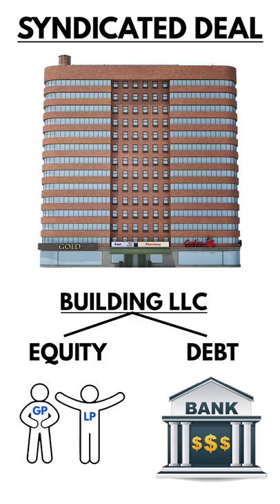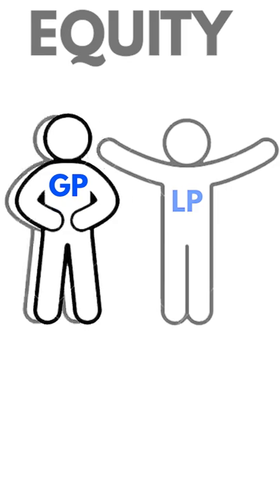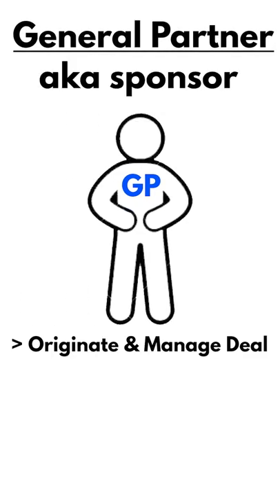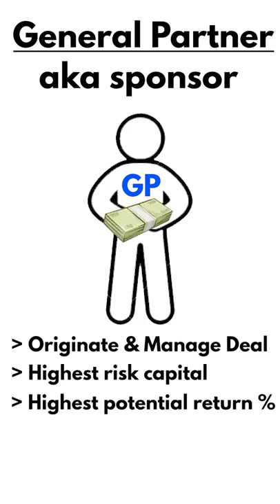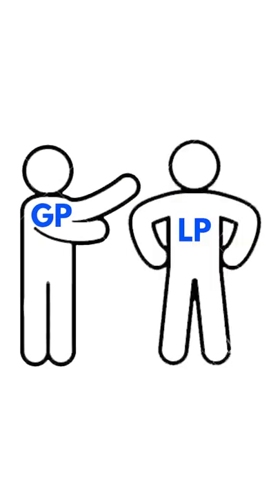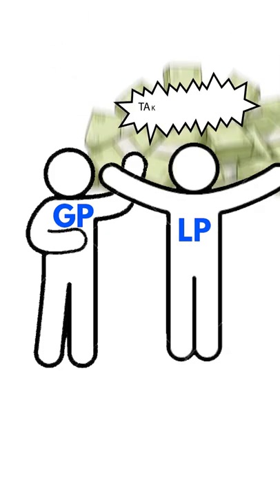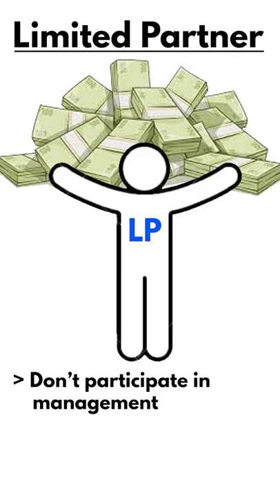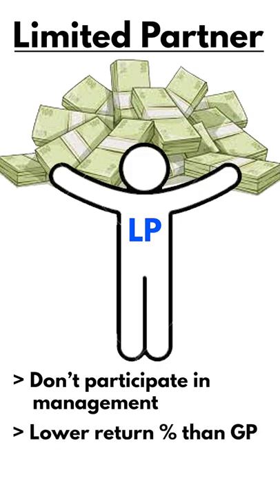What's a GP vs LP Investor? (in 41 seconds)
Syndicated private equity real estate deals typically have 2 classes of investors. GP's and LP's. Here's what that means.